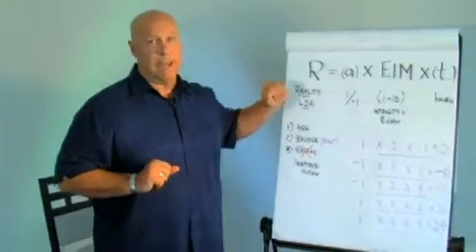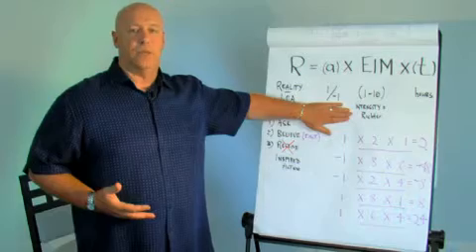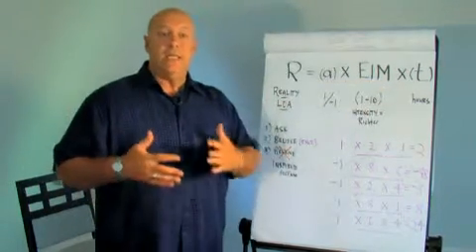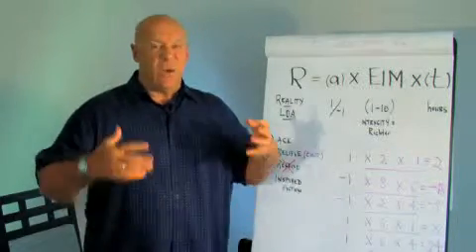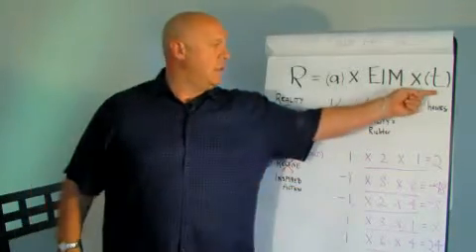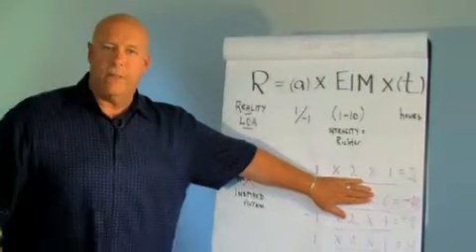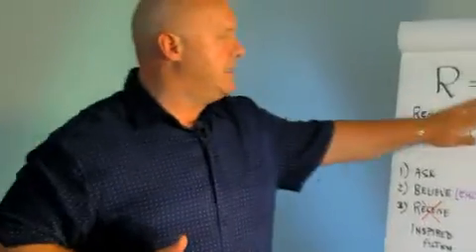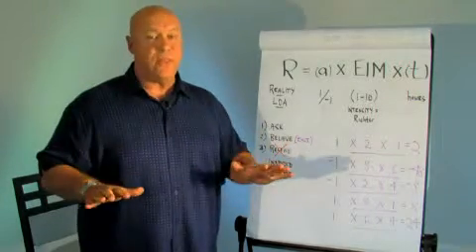The Secret Formula of Life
This simple equation explains how you attract things in your life and create your reality. You can use it as a tool to create the reality you want!